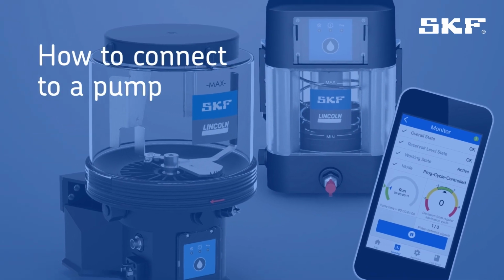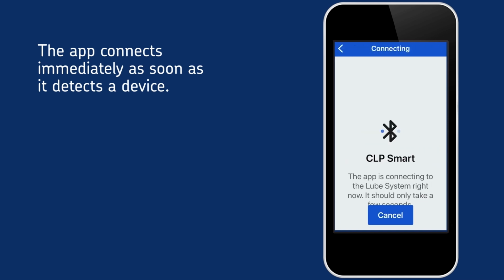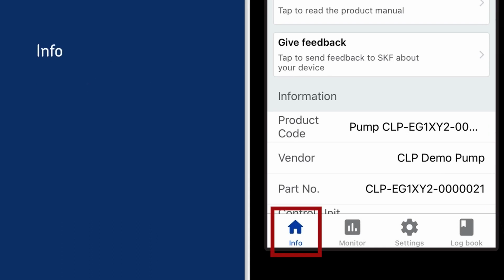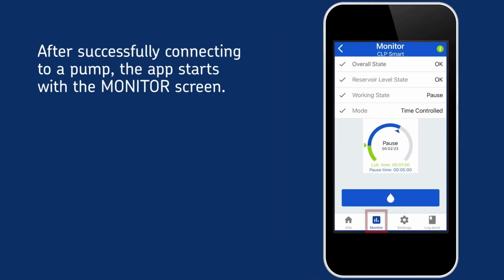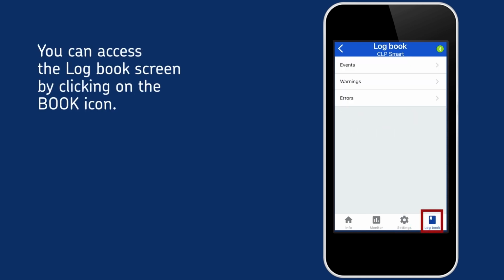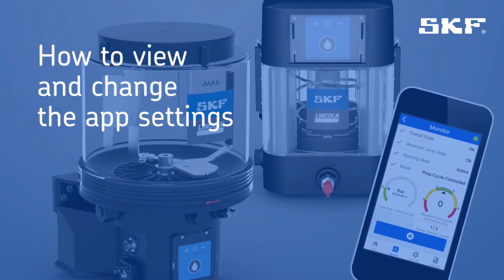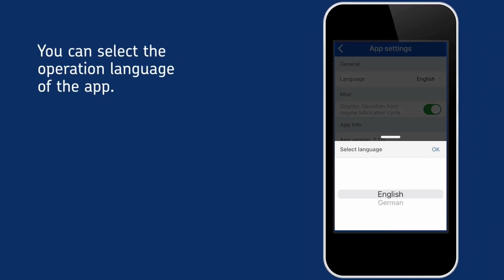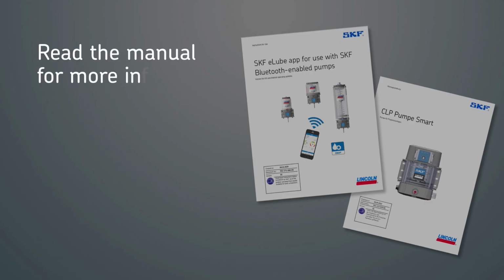How to set the main settings of the SKF eLube app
The pump series CLP Smart and the P253 Smart are part of the SKF eLube family and are designed to work in progressive lubrication systems. Both Smart pumps can be monitored and controlled using the SKF eLube app. SKF’s eLube App identifies lubrication issues, monitors machine health, and receives early warning of potential failures, allowing swift remedial action. This tutorial will introduce you to the primary operations of the pump and the SKF eLube app. You will get an overview of the app and learn how to connect your mobile device to the pump and how to view and change app settings.

for more details.

The tutorial refers to the SKF eLube app operation manual chapters 2.2 to 2.5

More tutorials in our channel!